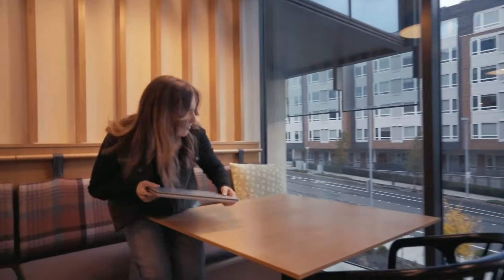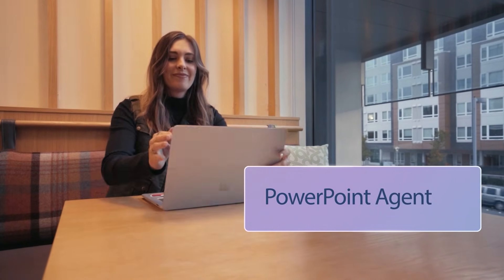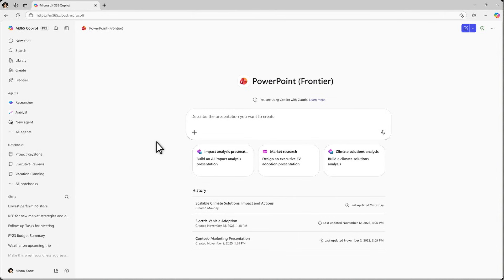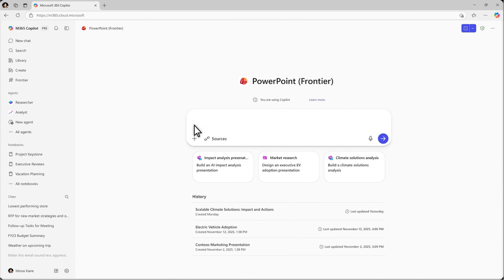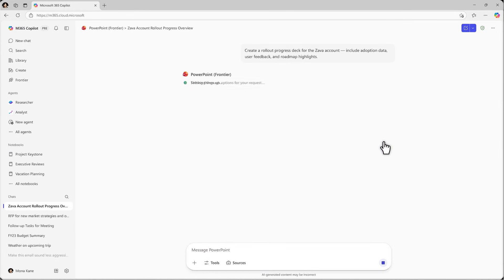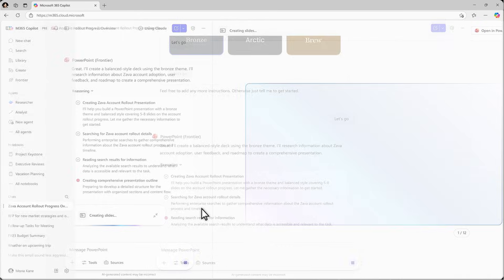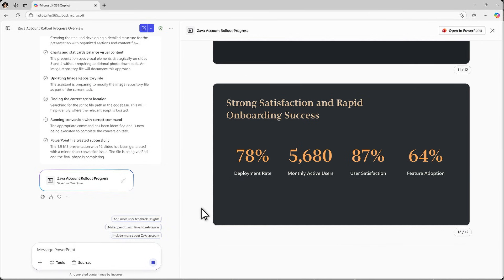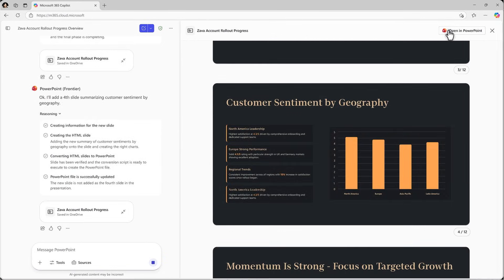Meet PowerPoint Agent - Your New Partner for Polished, Impactful Presentations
PowerPoint Agent helps you create and refine presentations directly from Microsoft 365 Copilot Chat. Powered by Anthropic models and using both web sources and Work IQ, it asks clarifying questions, then turns your ideas into structured, professional slides—handling research, formatting, and layout. You can refine your presentation through chat or continue editing in PowerPoint. Excel and Word Agents are also available to help you work smarter across documents and spreadsheets.

Available in Frontier.